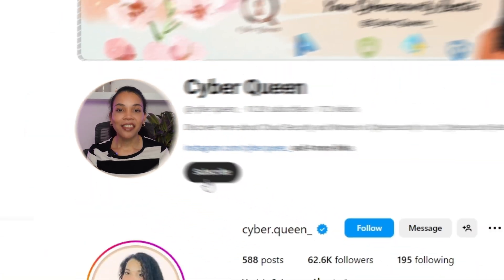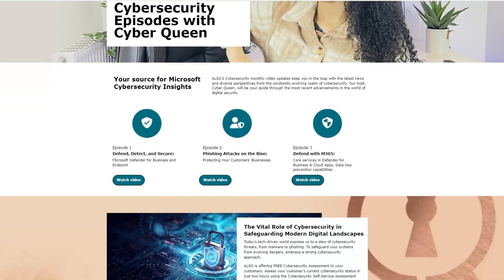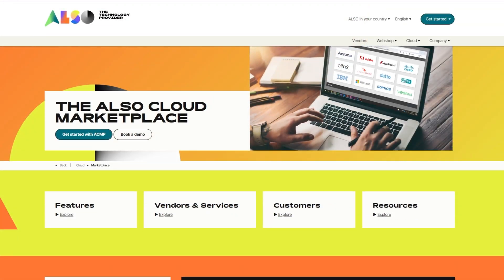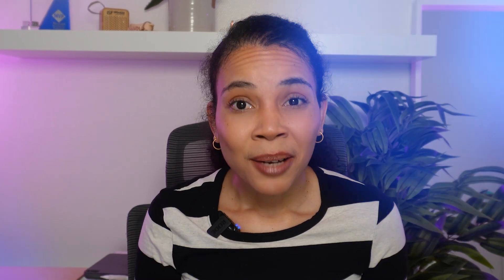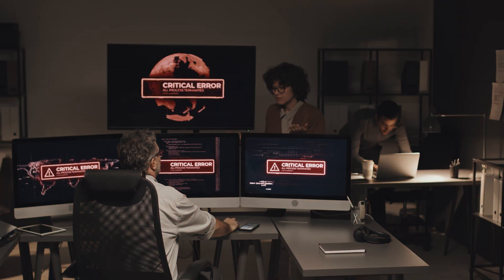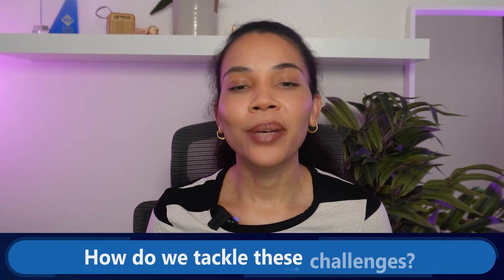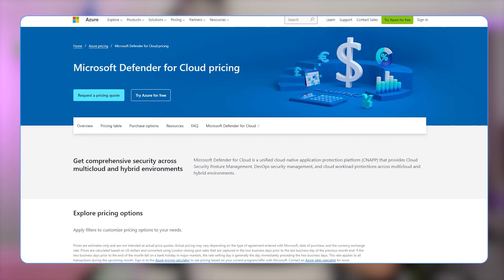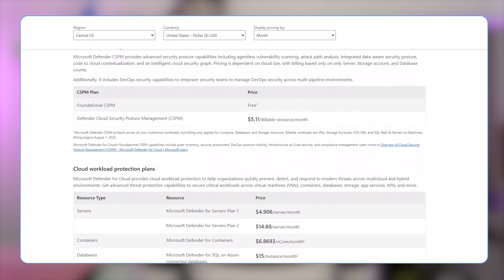Securing Azure: Infrastructure and Cloud-Native Defense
🧑‍💻Exclusively for ALSO partners: specialized sessions and workshops for optimal exam preparation. Explore our security section for M365 and Azure training options. Don't miss out and explore upcoming courses

🎬 ALSO is excited to present to you our bi-weekly cybersecurity episodes in collaboration with Venicia from Cyber Queen.

💡About this episode:
Facing challenges in cloud security? Defender for Cloud is here to help! It provides automated security assessments, threat detection, and actionable recommendations, addressing issues like inadequate defense and visibility gaps. Plus, it offers the flexibility of free or standard plans.
Dive deeper into cloud security with Azure's Cloud Security Posture Management, a service that identifies and fixes potential risks. Explore Defender for Cloud's key features and enhance your security posture. Additionally, discover Microsoft Sentinel, a cloud-native Security Information and Event Management (SIEM) and Security Orchestration Automated Response (SOAR) solution, for advanced threat management.

E11: Advanced Azure Security: SQL, Storage, Encryption, and KeyVault
E12: Azure Security Wrap-Up: BC, DR, Lighthouse, and Educational Resources

You want to get more information about Cyber Queen?
Follow the ALSO channel to not miss any news and updates for your customers! / @ALSOHolding